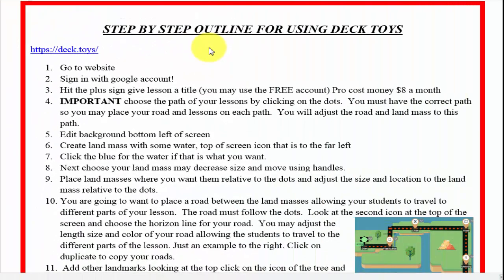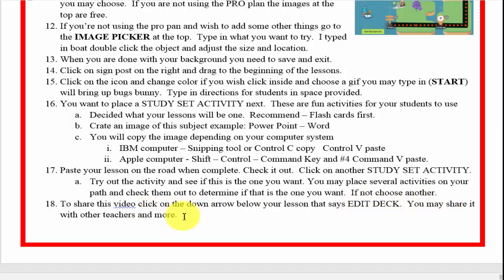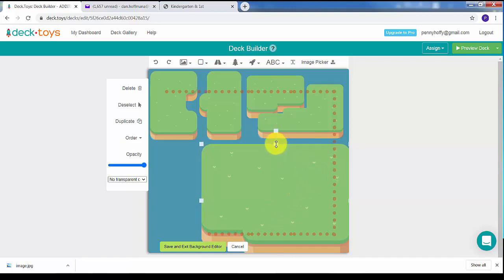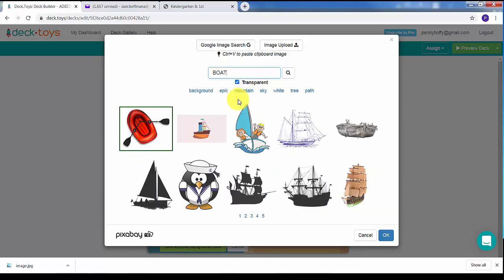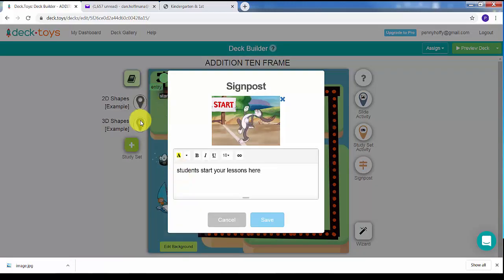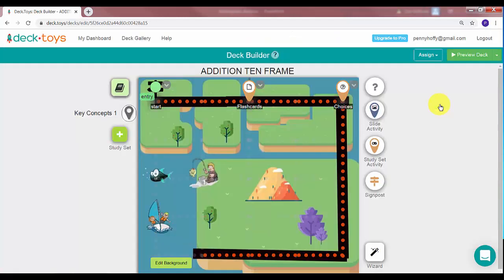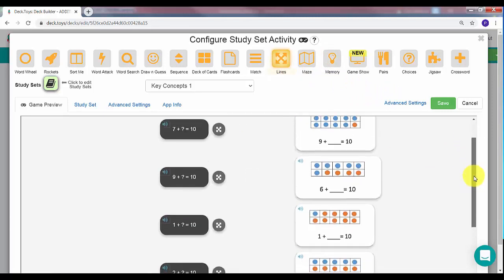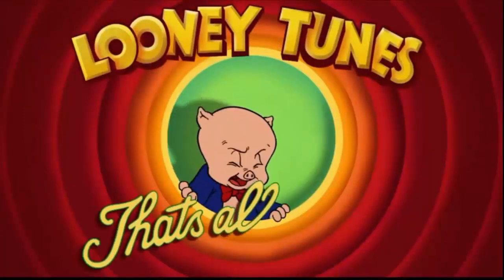DECK TOYS BLENDING TECHNOLOGY LESSONS